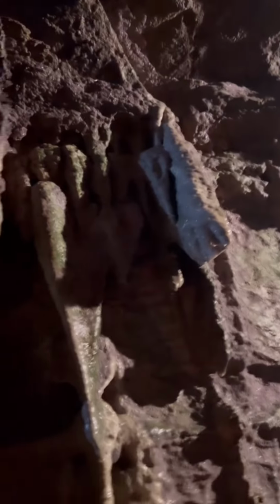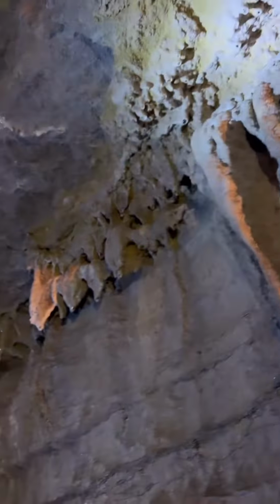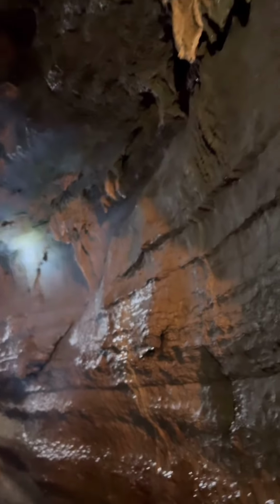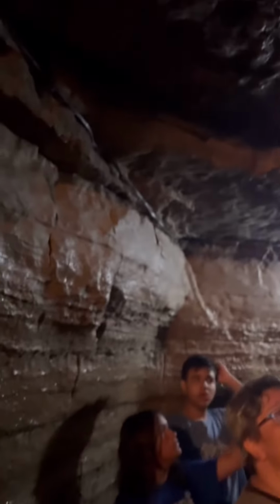Exploring Bonnechere Caves With Papa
Visiting the Bonnechere Caves in Eganville was a truly unforgettable experience with Dad, Bia, Lucas, and my boyfriend by my side. From the stunning cave formations that tell so many stories to the mesmerizing waterfalls and fascinating fossils, each moment was filled with wonder and awe. This adventure will always hold a special place in our hearts as one of the greatest memories made during Dad’s visit.